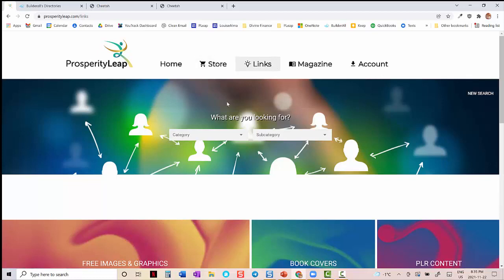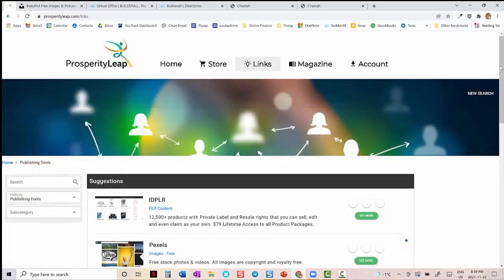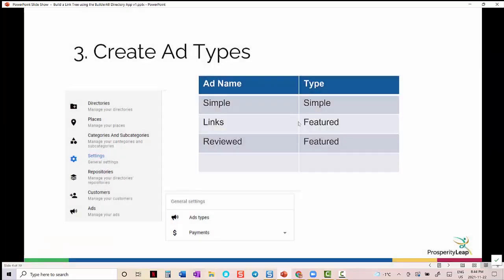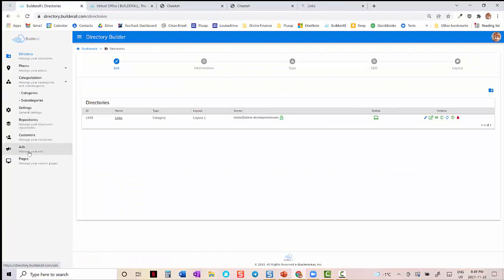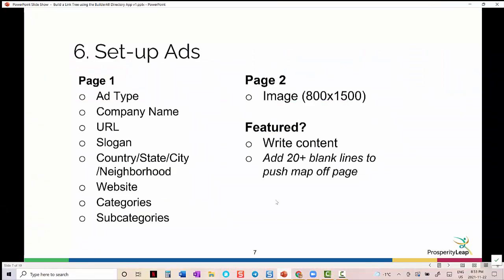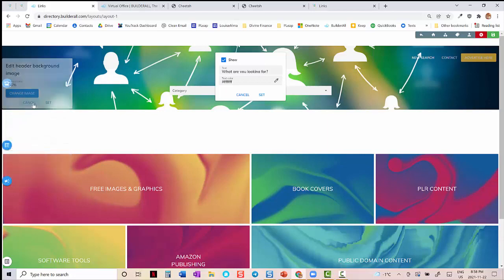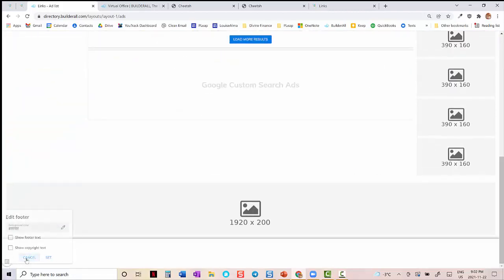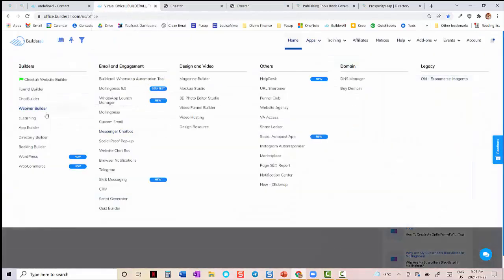Build a Link Tree with the BuilderAll Directory App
Use the BuilderAll Directory App to build your own Link Tree.

The App is included in the BuilderAll premium bundle.  Win!
You'll be able to create your own Link Tree, customize the look to your branding, and embed it into your Cheetah web page.

If you like what we did then use this 30 min video to quickly create and customize your own Link Tree using BuilderAll.

1:00 - Demo of Directory App being used to build Link Tree
2:30 - Configure the Directory
9:15 - Build & Publish the Directory
13:30 - Set up Ads
22:22 - Edit the Layout of the Directory
28:00 - Embed Directory into your Cheetah Web Site using an IFrame